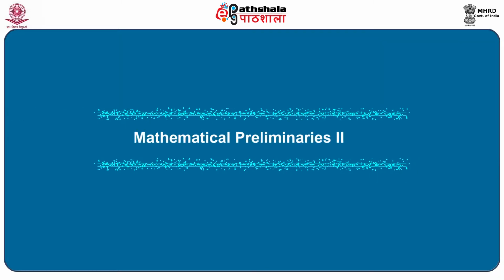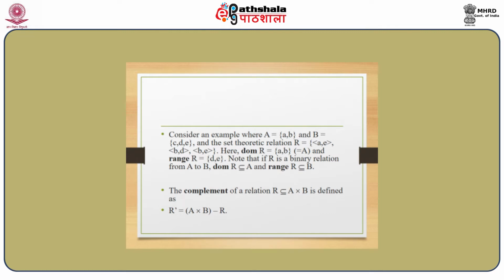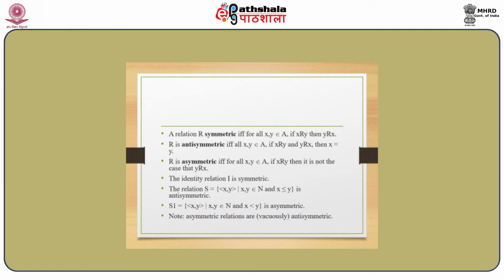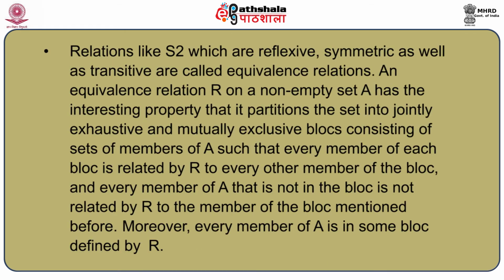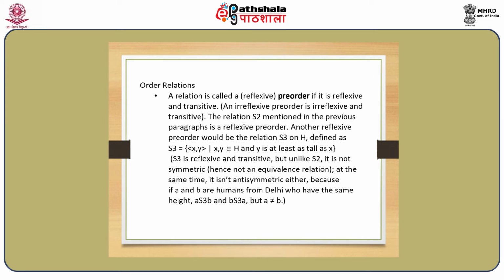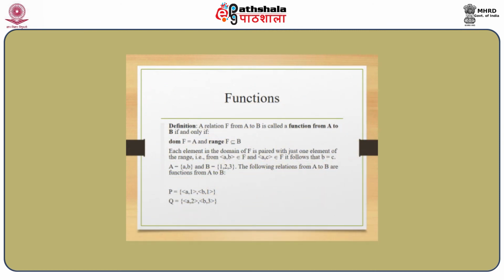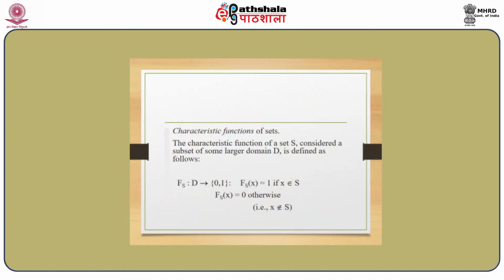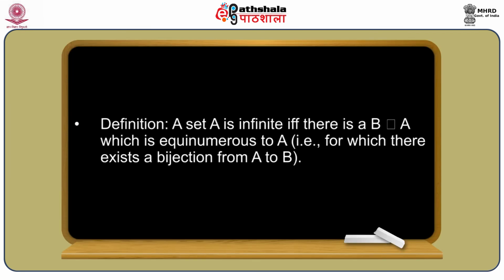Lings P9a M-10. Generalized quantifier theory-I